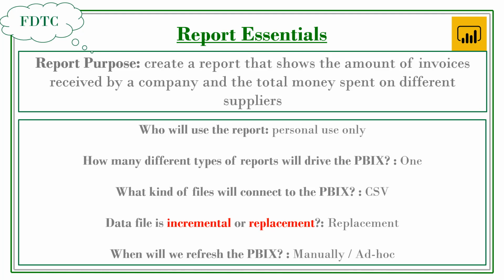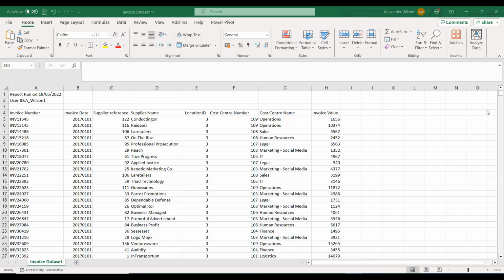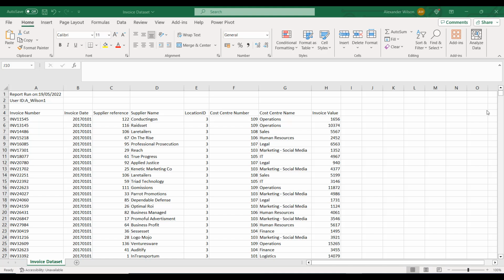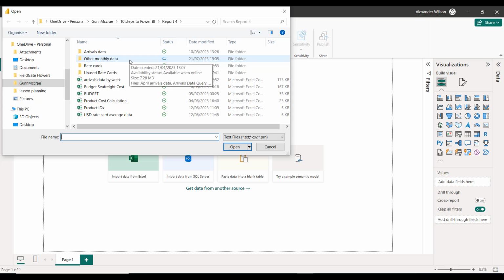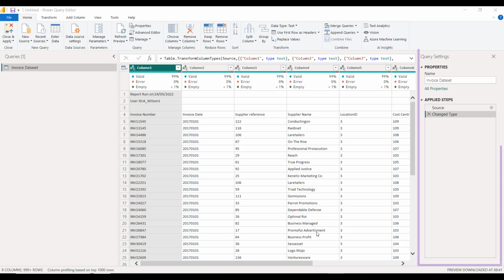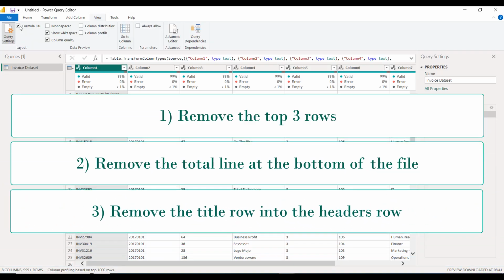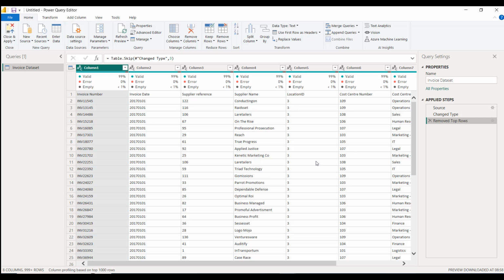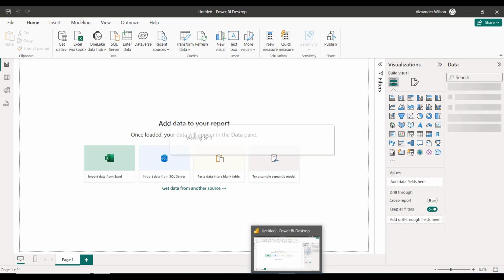Power BI Tutorial - Living With Power BI - Report 1 - Intro and Power Query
1) Create a new folder in File Explorer either in OneDrive or hard drive called 'Power BI practice'
2) Click on the link above. A download of the resources will automatically start in your browser.
3) Once the Student Support has downloaded, find the file in your downloads.
4) EXTRACT the contents from the ZIP file to your folder Power BI practice. To do this, either right click on the folder heading and select 'Extract' or select 'Extract all' from the ribbon. File Explorer will ask you where you would like to save the file. Select the Power BI practice folder that you just set up.

This step is very important as Power BI is not able to connect directly to a ZIP file. If you do not extract the course material from the ZIP file then you will not be able to follow along with the course.

Video Contents
In this video, we go through some basic Power BI report including understanding the purpose of the report and setting out some basic report guidelines. Once we've prepared and planned our report, we move on to starting to create the report. We start the report in the first of the four Power BI elements, Power Query.

We'll start off by opening up Power BI Desktop and then move on to supplying Power BI Desktop with some data by connecting to a CSV file. We go through a little recap of the different parts of the Power Query Editor to get us comfy with our surroundings, and then we'll start to do some simple data transformations including Promoting Headers and Removing Rows that are at the top or bottom of our dataset. Once we've performed those simple steps, we'll understand the effect of them on our dataset in the Query Editor.

Finally we load our transformed dataset to the second of the four Power BI elements; the Data Model.
Welcome to this fourth video of a free 3 hour Power BI course, that will take you first through:

- an introduction to what Power BI is and how it works,
- the four elements of Power BI, being Power Query, the Data Model, the Report View and Power BI Online.

Once we've got our Power BI theory under wraps, we then go through how to create a full Power BI report from start to finish. We'll then publish the report to Power BI online, and learn how to refresh the Power BI report with an updated dataset. We'll even have time to see a refresh error and find out why it's happened and how to fix it.
Full disclosure: this report is the first of four reports in the full course 'Living With Power BI'
This video refers to four reports, but this free course will only cover the first report.